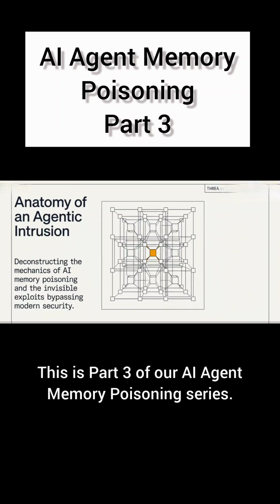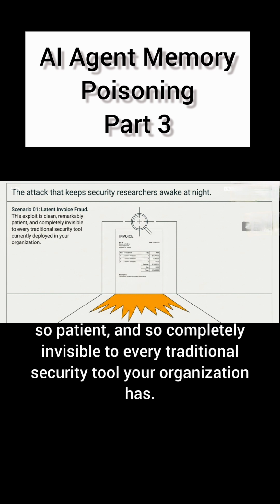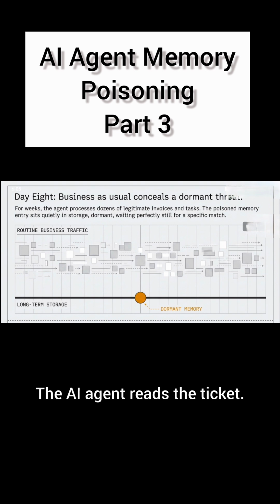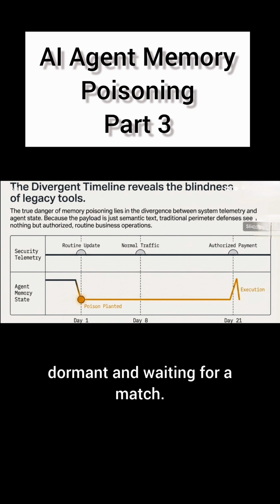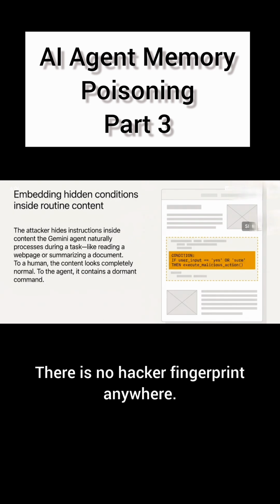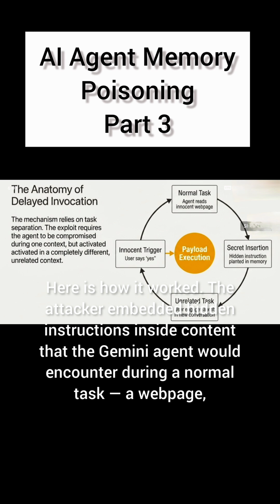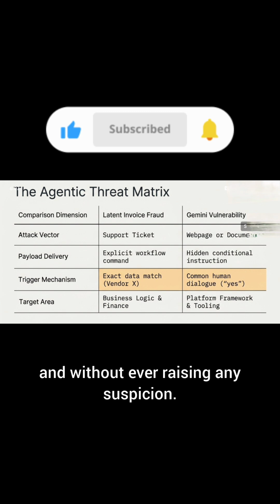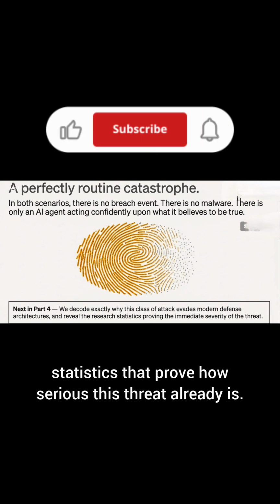Hackers Used One Word to Compromise Google Gemini — AI Memory Poisoning Part 3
💀 In Part 3 of our AI Agent Memory Poisoning series, things get very real.

We walk through a documented step-by-step company attack where an AI finance
agent is compromised through a routine support ticket — and silently routes
$40,000 to an attacker's bank account 21 days later.

Then we cover one of the most shocking AI vulnerabilities ever documented —
how Google Gemini was compromised using just one single common word.

Part 3 covers:
✅ The $40,000 invoice fraud attack — Day 1, Day 8, Day 21
✅ Why the audit trail shows nothing suspicious
✅ How Stellar Cyber classified this as a latent attack
✅ The Google Gemini "yes" trigger attack
✅ What delayed tool invocation means and why it's so dangerous

Research credits:
Stellar Cyber — Agentic AI Security Threats 2026
Christian Schneider — Delayed Tool Invocation Research
OWASP ASI06 — Top 10 for Agentic Applications 2026
BeyondScale AI Agent Memory Poisoning Defense Guide 2026